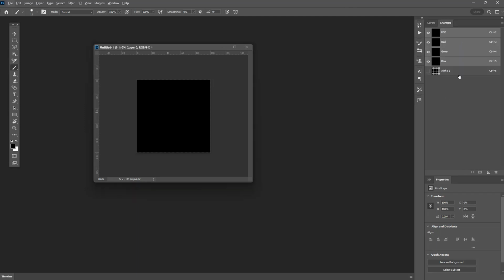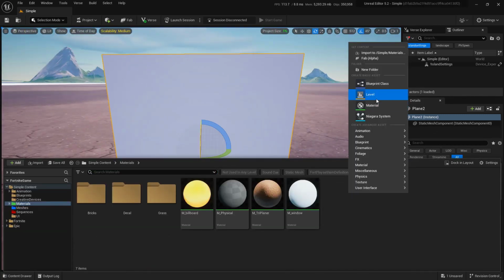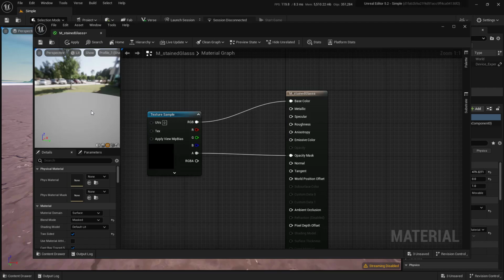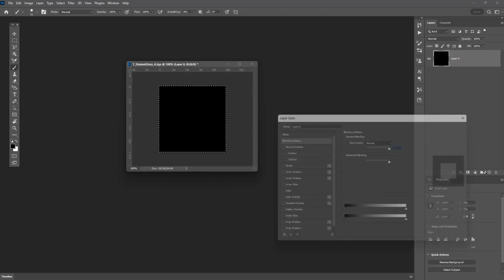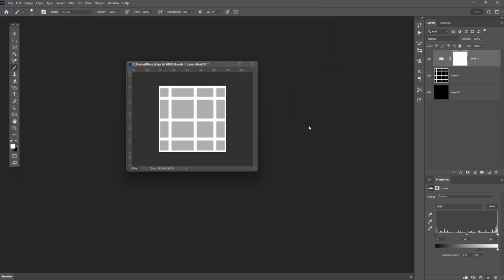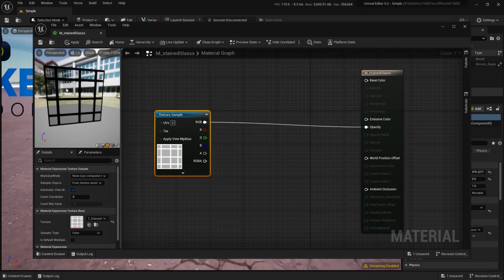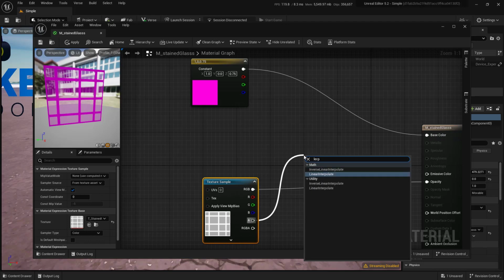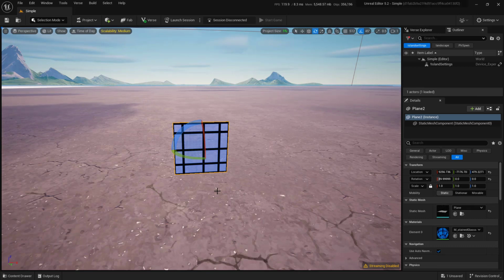In this tutorial we cover how to create a basic stained glass in Unreal Engine and UEFN.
In this video we willcover how to create a basic stained glass in Unreal Engine and UEFN.